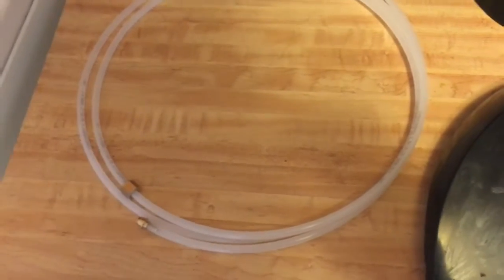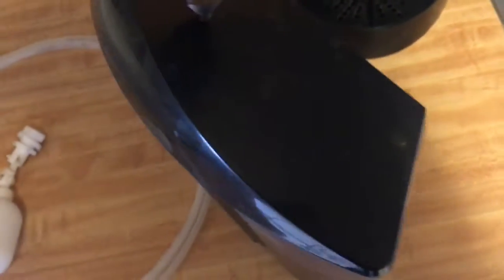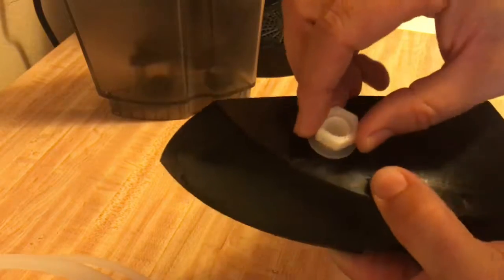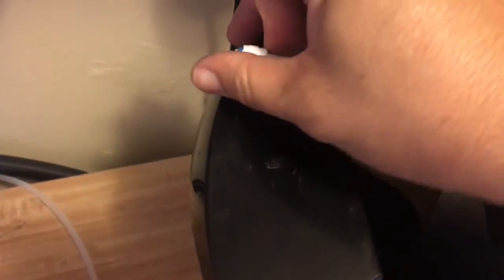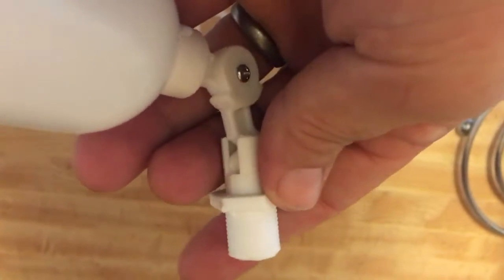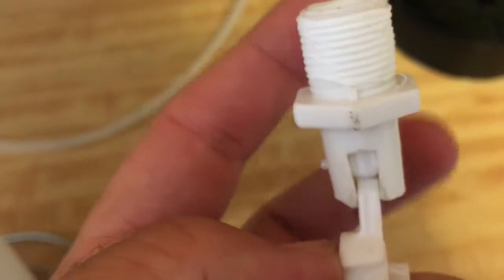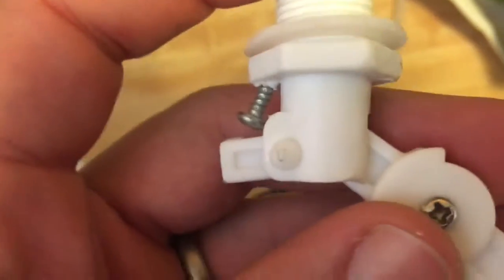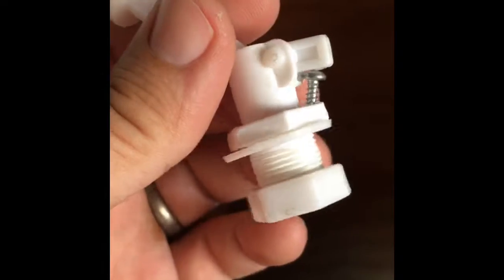Automatic Kuerig water filler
How to make your kuerig fill it self, maybe